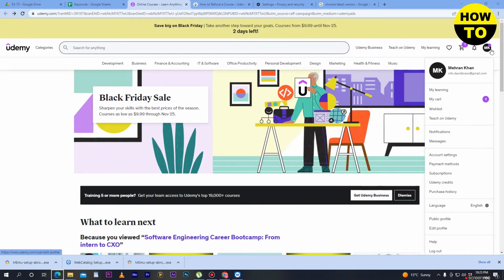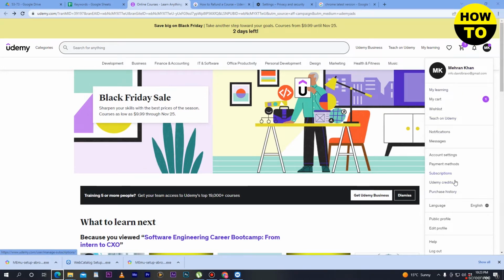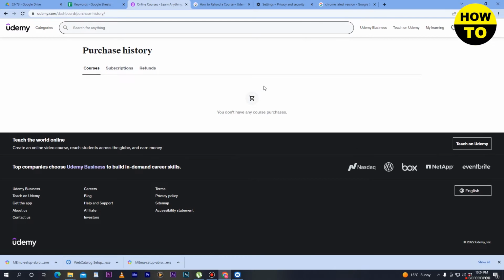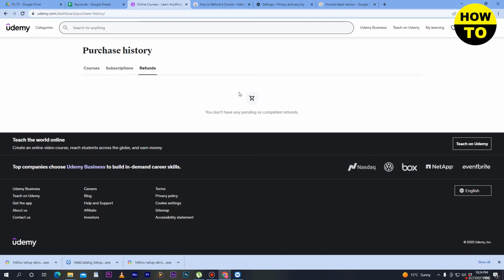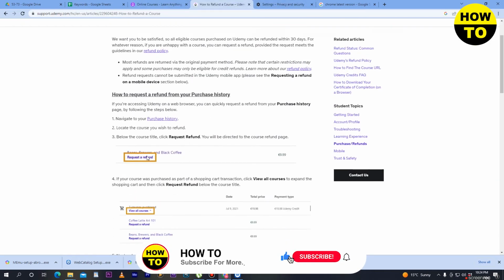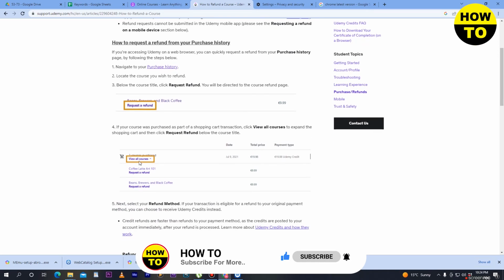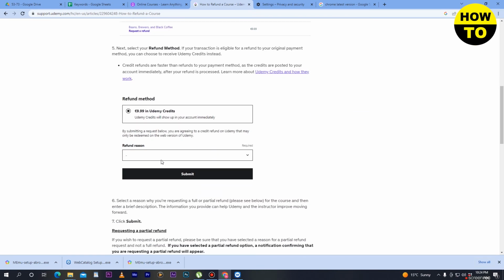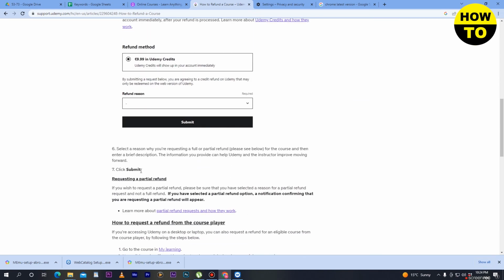How To Refund Udemy Course Payment || Udemy Tutorial.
Learn How To Refund Udemy Course Payment. It is really easy to do and learn to do it in just a few minutes by following this super helpful tutorial to get a better understanding of everything.